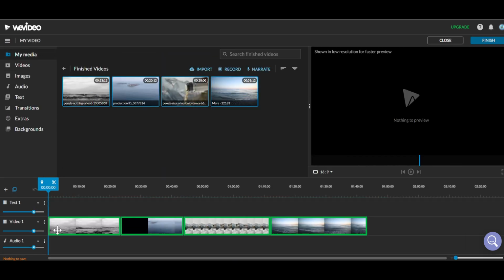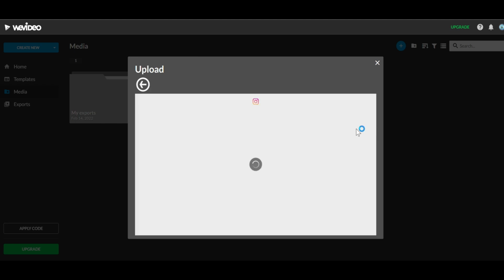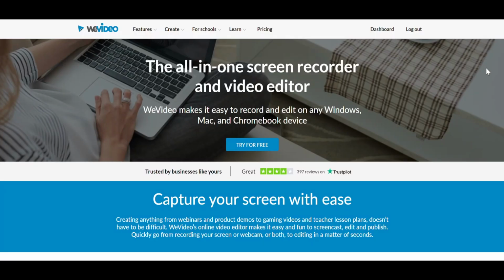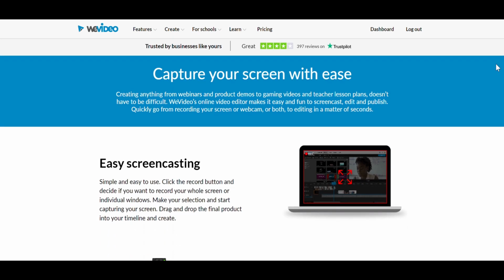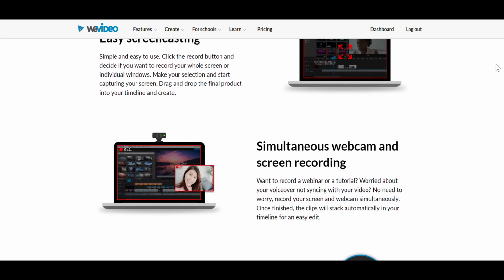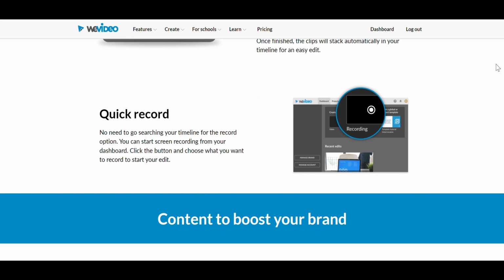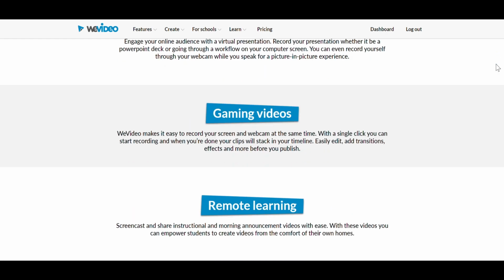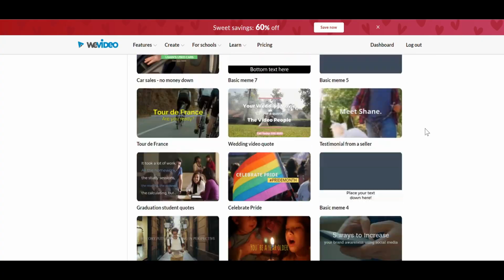Best Online AI Video Editor 2024 | Edit Videos Online Free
Best Online Video Editor | Free AI Online Video Maker | Edit Videos Online Professionally
In this video, we are going to discuss the best online video editor that you can use to edit videos professionally, create ads, promos, social media videos, and all types of video content.